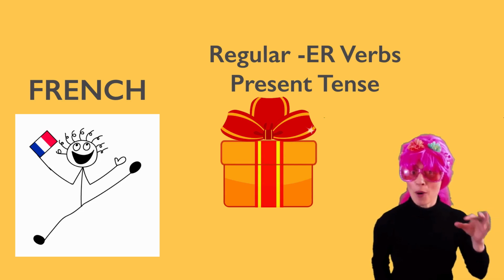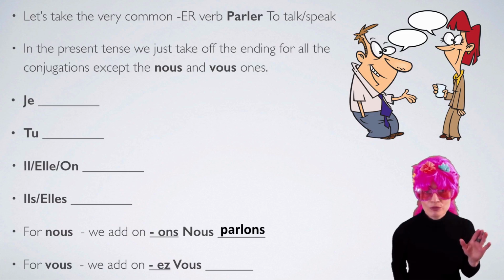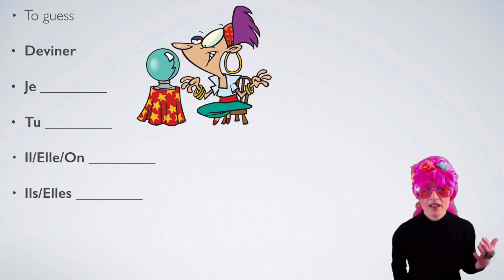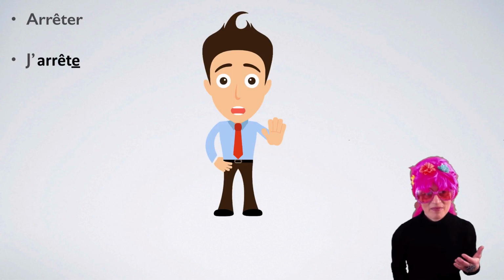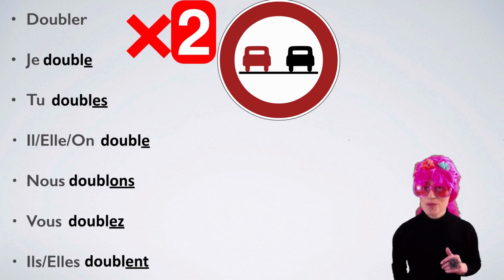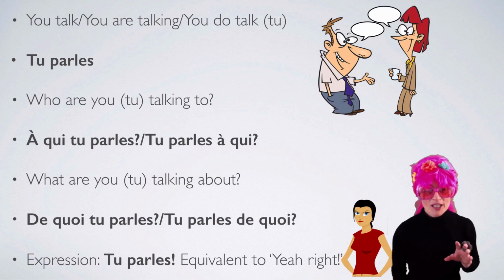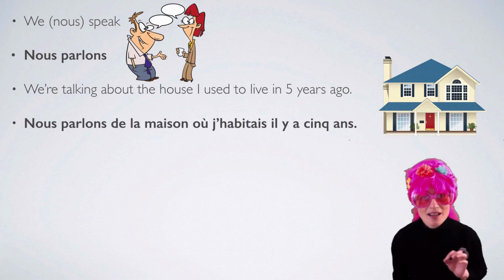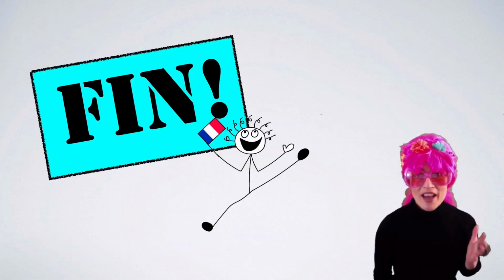1. Nerdy 🤓 Regular 🇫🇷 French -ER Verbs in Present 🎁 Tense (Part 1)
Bonjour mon ami(e)! 🙋🏻‍♀️

You'll be eased in slowly here alors mettez vos pantoufles/chaussons so put on your slippers!

This lesson is all about the pattern of over 90% of French verbs - the -ER verbs in the present tense - things you're doing now in the present.

Enjoy the simplicity of this lesson - there are not so many crazy grammatical exceptions here so happy days!

Amusez-vous bien! Have fun!

CécileBB :-)

Want more French in your life?

for Fun French lessons right to your email inbox.
🔔 If you click the YouTube bell you'll get a notification when there's a new vidéo! 📹
For free French lessons you can go through le passage secret 🚪 - shhh!

Join the Fun French Clan membership to get instant access to over 100 video lessons with me, CécileBB 👉🏽

There you will find:

📹  Videos with step-by-step 👣 lessons
🎧  Audio MP3 versions of the lessons to learn on the go 🏃‍♀️ 🚄  🚙 or in bed 🛌🏻  or in the bath 🛀 or cleaning the loo 🚽 - talk about being productive!
📜  Written notes/transcripts - you don’t have to pick up a pen if you don’t want to
✍  Practice sentences with the answers so you can cheat if you get stuck
🎶  Extra bits about the French and France – songs, culture, those things only the French do.

Enjoy Everyday Fun French with CécileBB!

Is the Fun French Clan right for you?

Want to learn un peu de français or make your French more à la mode or do you want to wake up your little grey cells and keep your brain 🧠 in tip-top condition?

You ❤️  la France and all things French; le fromage 🧀 , le vin 🍷 , les fruits de mer 🦀 , la Côte d'Azur 🌊  & les pâtisseries 🍰 !

What if you could take your French:

🇫🇷  From zéro to héro?
🇫🇷  From zut alors to formidable?
🇫🇷  From Parlez-vous anglais? to Voulez-vous parler français avec moi ce soir?

Put some real panache 💫  into your French and have a ball learning it with my playful, quirky & daft approach. 🤪 You'll learn tons of fancy French without it feeling like a chore.

You'll get the string to your French sentence, help with la prononciation by working on that French pout 👄  and help building up your confidence so that you’ll go from Comme ci, Comme ça to Ooh la la! 😲 Okay, enough French clichés for now...

Come and join the Fun French Clan to get access to all the engaging material in one place. You'll learn loads of practical & conversational French and have tons of fun too!

Merci beaucoup!
CécileBB :-)

P.S. Don't forget to sign up for the mailing list here 👉🏼 - you'll get fun French emails right to your inbox & be the first to know of new courses and offers!